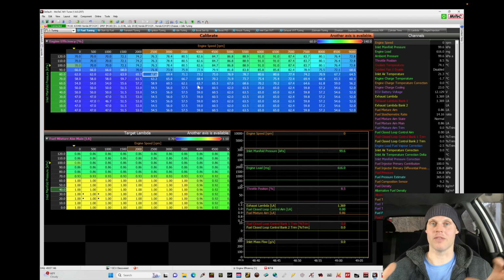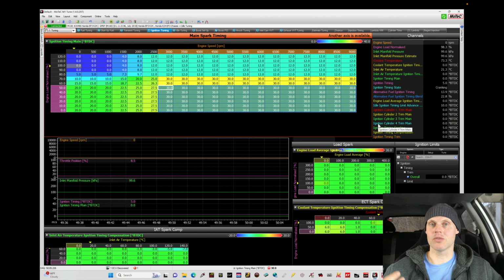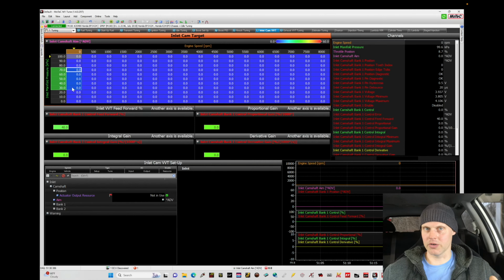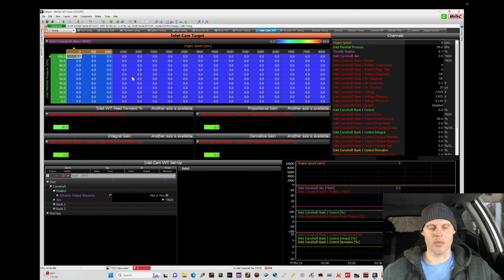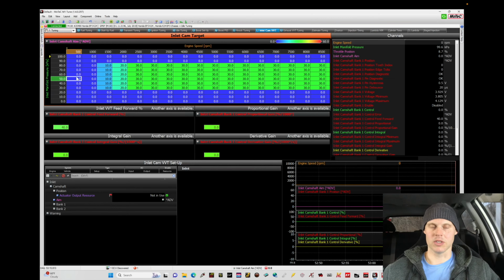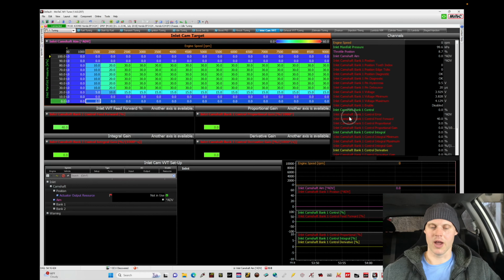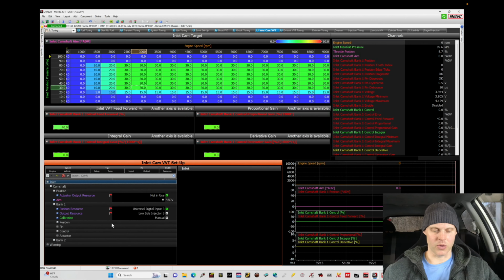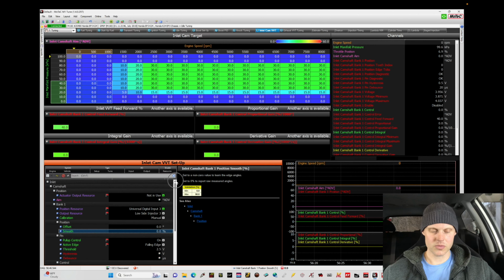Motec M1 DBW K24 Live Training Part 4: VVT Set-Up / Part Throttle Tuning | Evans Performance Academy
Motec M1 DBW K24 Live Training Part 4: VVT Set-Up / Part Throttle Tuning walks you through setting up and testing the VVT control on a Honda K24 engine.  We also explore how to dial in the part throttle fuel, spark, injection timing, and VVT.